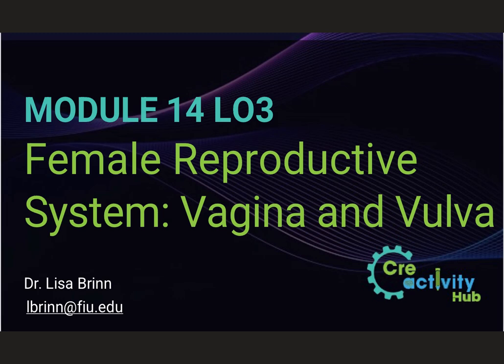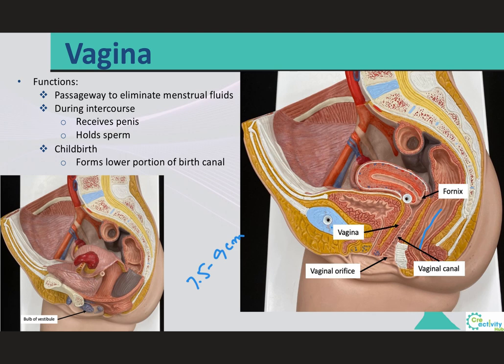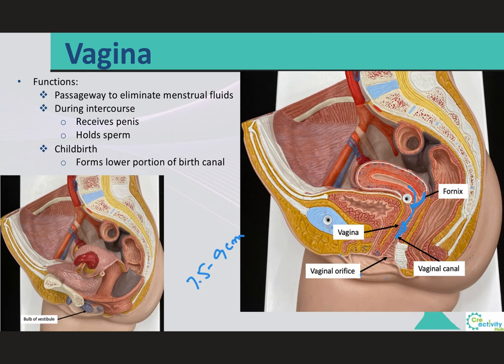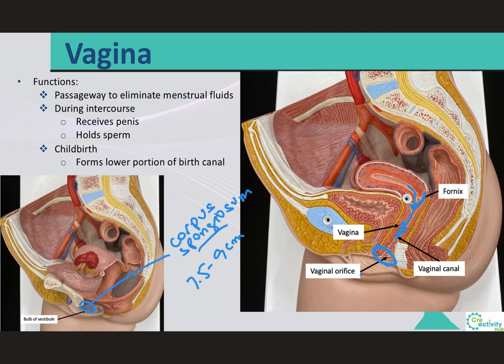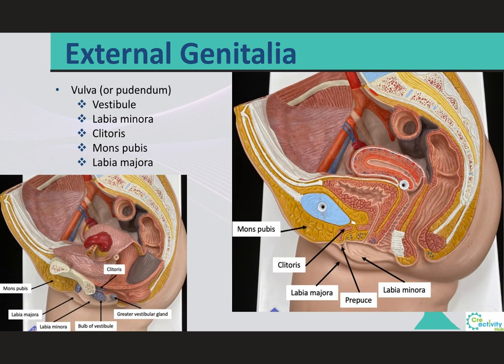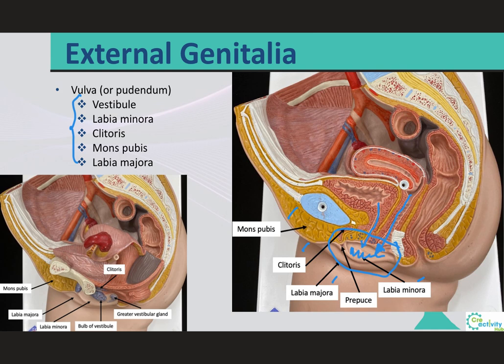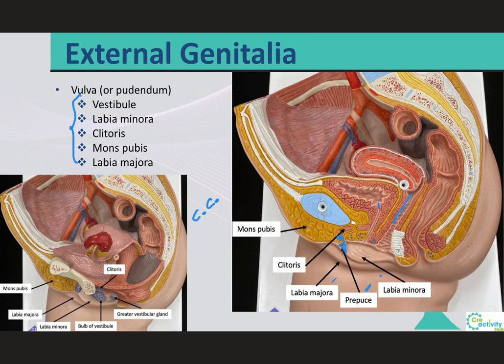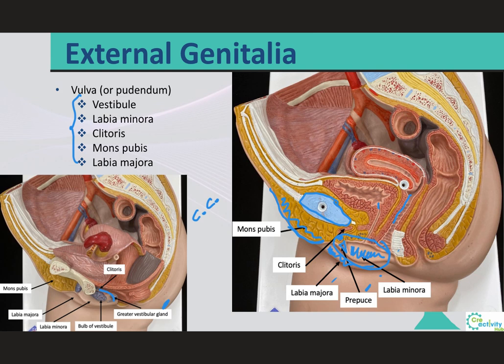14. A & P II LO3 Vagina and Vulva